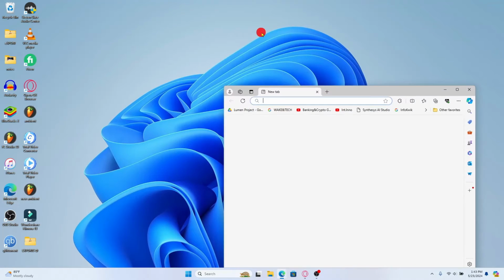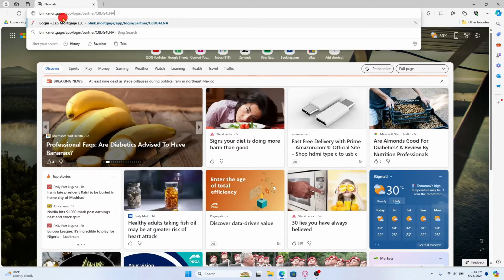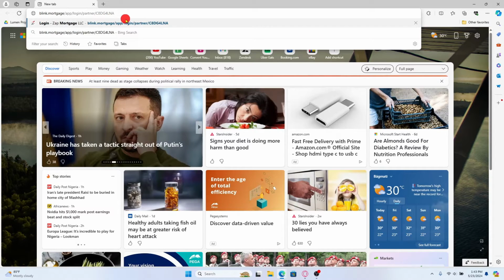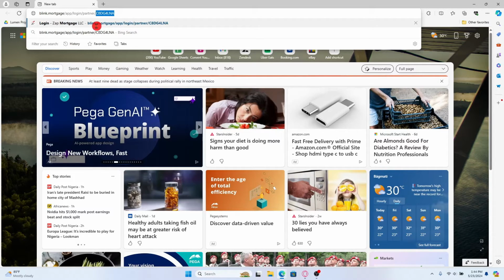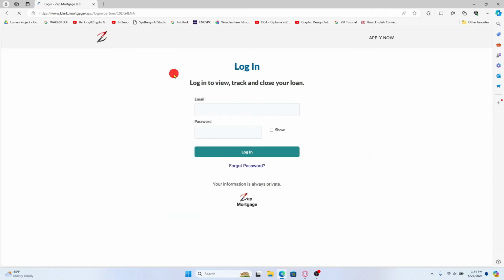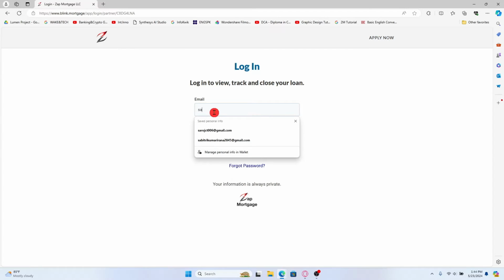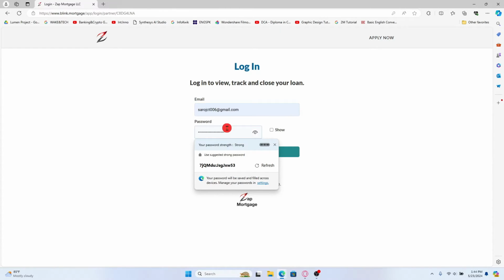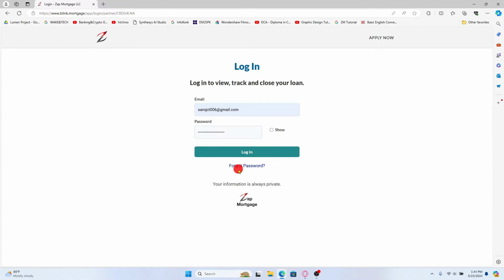Login Zap Mortgage: How to Sign in to Your Account on Zap Mortgage? 2024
Dive into efficient mortgage management by mastering the login process for your Zap Mortgage account! In this detailed tutorial, we'll walk you through the straightforward steps of accessing your account, ensuring convenient access to essential information and tools to stay on top of your mortgage journey.